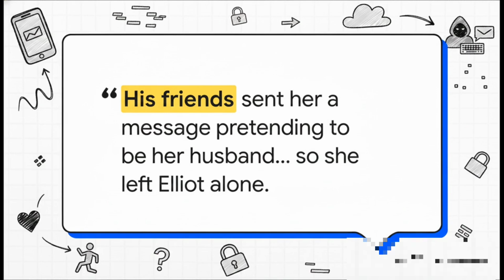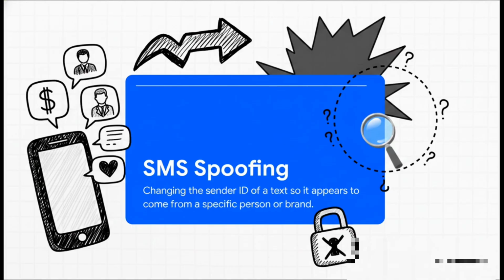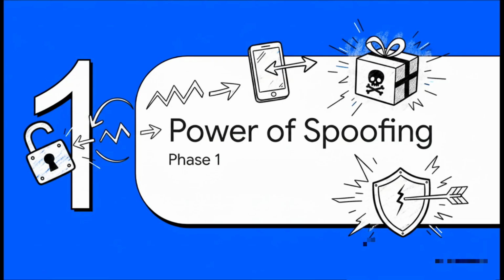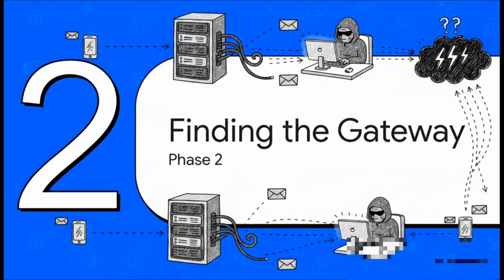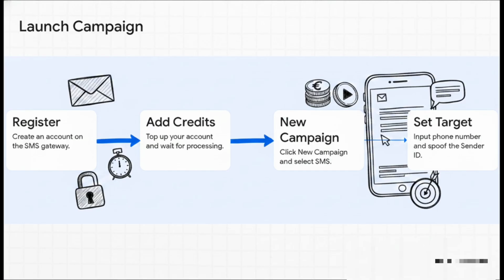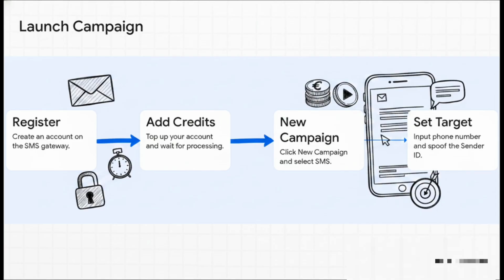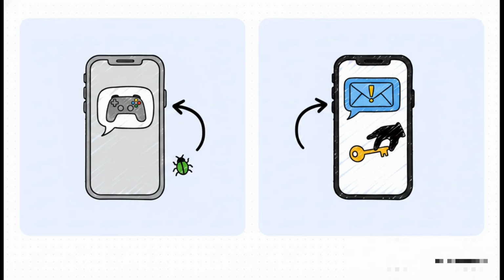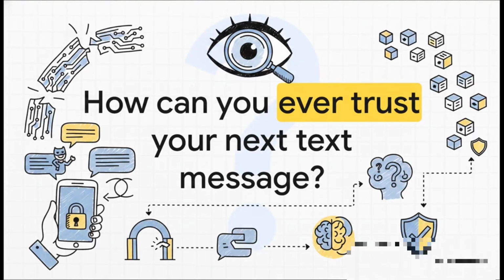Hack With SMS | SMS Spoofing Like Mr. Robot! Ethical Hacking Demo & Sender ID Tricks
Discover how SMS sender IDs work and how attackers abuse them in real-world social engineering campaigns. Inspired by scenes from Mr. Robot, this educational cybersecurity video explores the mechanics behind SMS spoofing, sender name customization, and the risks associated with phishing-style attacks.

In this tutorial, you'll learn:

What SMS spoofing and sender ID manipulation are

How SMS gateways allow branded sender names

Why some providers enforce stricter verification policies

A walkthrough of setting up SMS campaigns using supported platforms

Common social engineering tactics used in phishing attacks

How attackers impersonate brands like Google or Instagram

Security awareness tips to protect yourself from fake SMS messages

This video is intended strictly for cybersecurity awareness, ethical hacking education, and penetration testing demonstrations in authorized environments only. Do not use these techniques for fraud, impersonation, phishing, harassment, or unauthorized access.

📌 Topics Covered:

SMS Spoofing Explained

Sender ID Manipulation

SMS Gateway Platforms

Mobile Security Awareness

Ethical Hacking Demonstrations

Phishing Prevention Tips